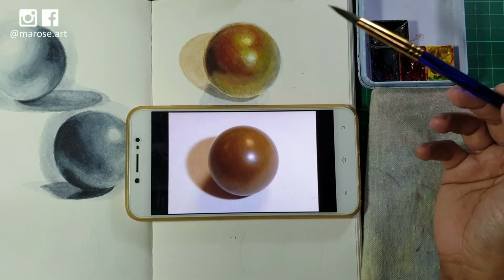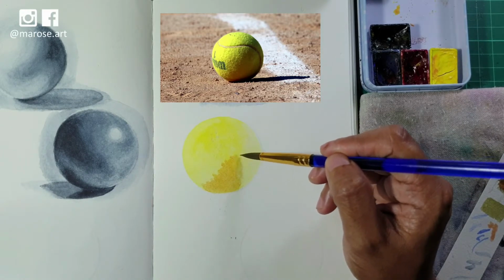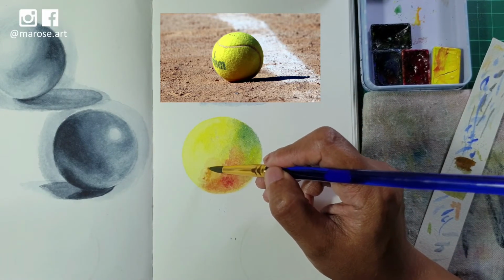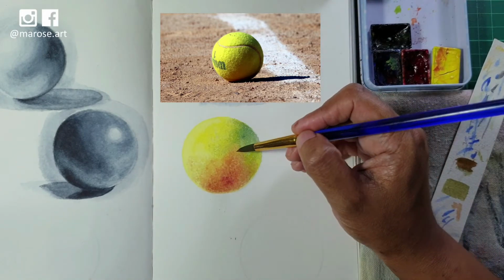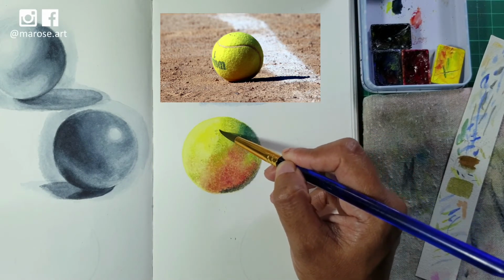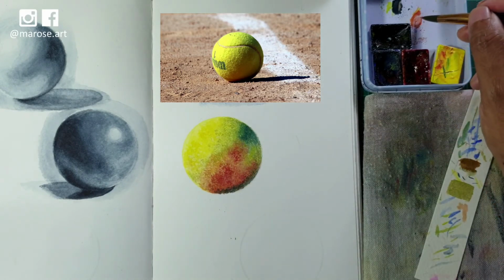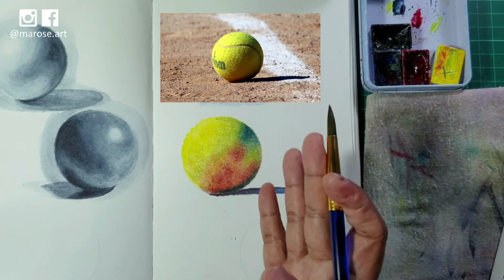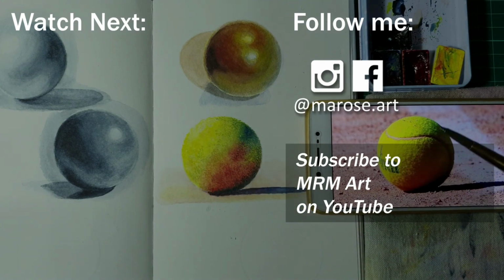PART 4 of 6 | Texture - Paint a FUZZY SPHERE - Watercolor Exercise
Come paint with me! Let's go back to some basics and paint the simple form of the sphere.

This is Sphere #4 in my Watercolor Sphere Painting Exercise Series.
In this video, I am painting a fuzzy yellow ball.

MATERIALS USED IN THIS VIDEO:
* Royal and Langnickel #9 Round Brush
* Yarka Watercolors: Payne's Gray, Cadmium Yellow, Madder Lake, Ultramarine Blue  (Any yellow, red and blue will do. If you don't have Paynes Gray, mix the 3 primary colors together to produce a substitute )
* Strathmore Mixed Media Sketchbook (I tested the exercise on Berkeley Watercolor paper, which is a cheaper paper, and it will do for this exercise. However, be aware that cheaper paper tends to tear more easily after several applications of water)

VIDEO VIEWING TIPS:
* If I'm speaking too fast or too slow for you, use the Playback Speed option in YouTube to adjust the video speed.
* I sometimes tend to mumble when I get into the painting process. Turn on the subtitles so you can understand me better.